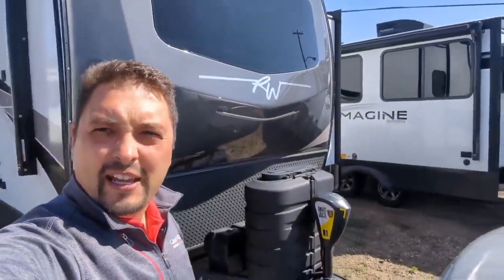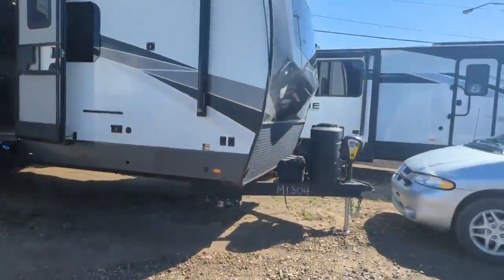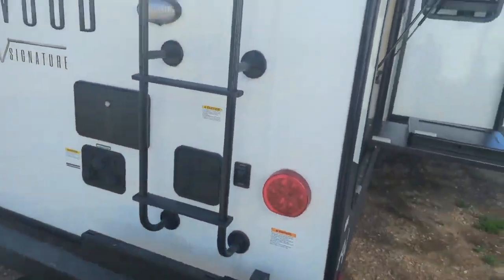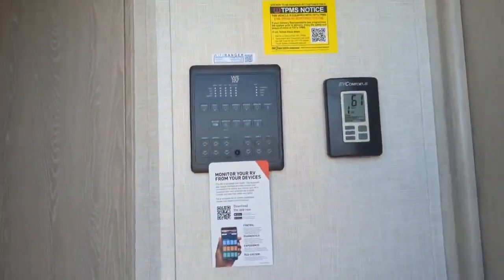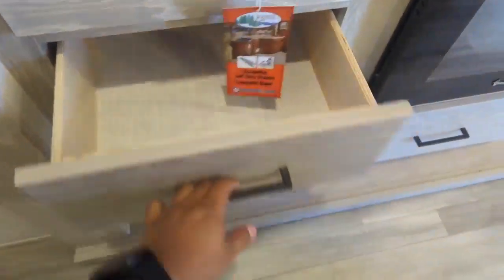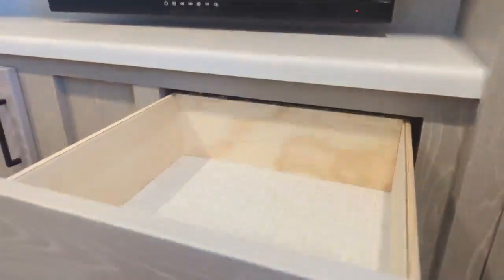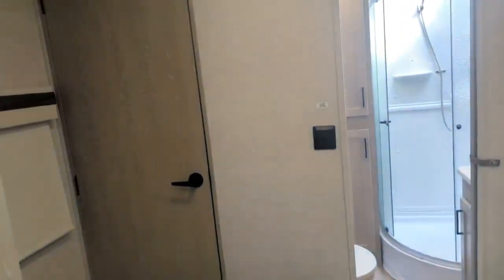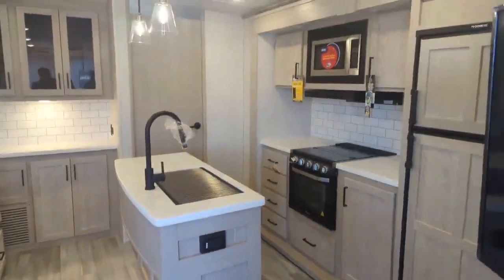2023 Forest River Rockwood Signature Ultra Lite 8336BH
Mike in Medicine Hat, Alberta, walks through a 2023 Forest River Rockwood Signature Ultra Lite 8336BH! An amazing travel trailer that comes with a bunkhouse with entertainment for the kids, a spacious kitchen with an island, and sleeps up to 9 people! Give us a call today! 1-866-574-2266